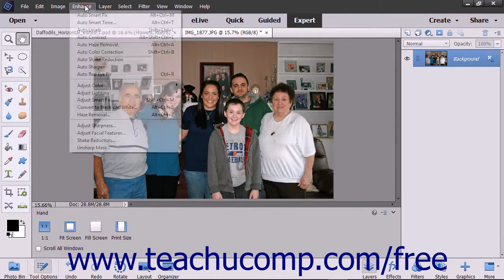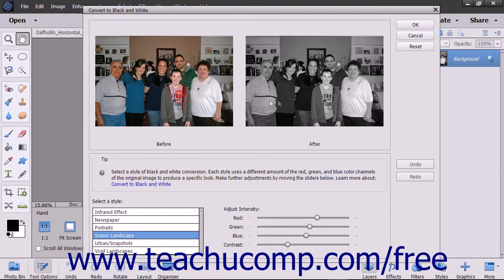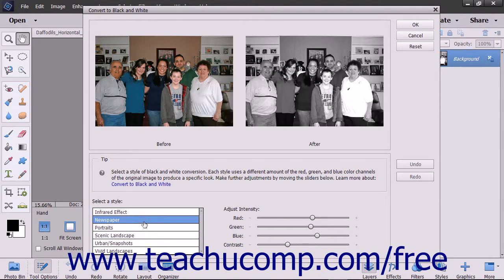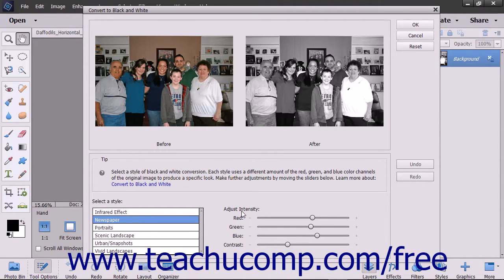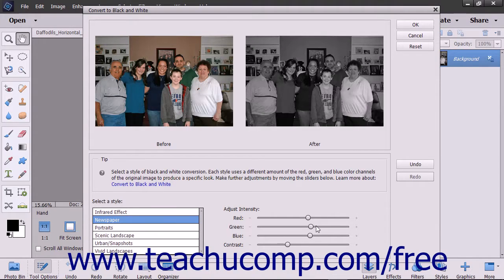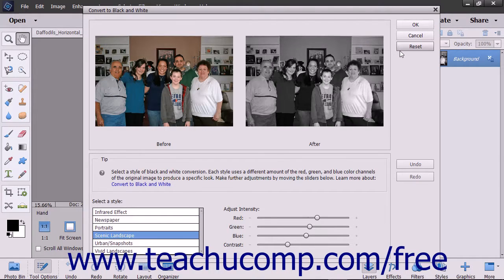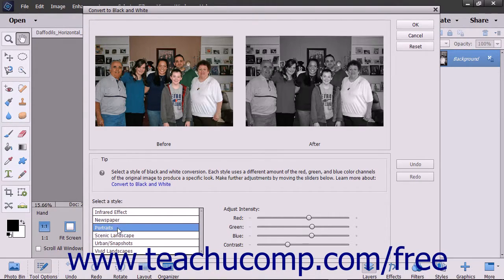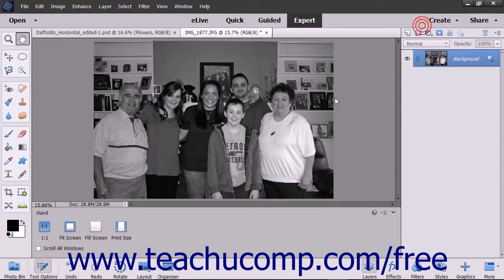Photoshop Elements 15 Tutorial Convert to Black and White Adobe Training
Learn how to Convert to Black and White in Adobe Photoshop Elements A clip from Mastering Photoshop Elements Made Easy v. 15. - the most comprehensive Photoshop Elements tutorial available. Visit us today!